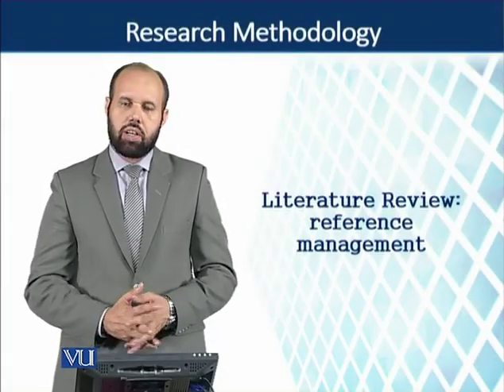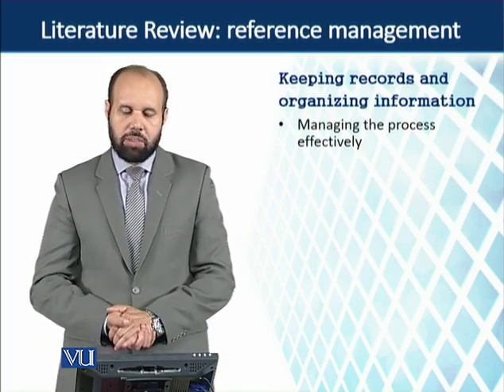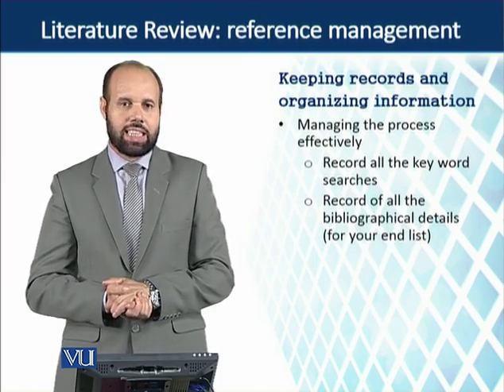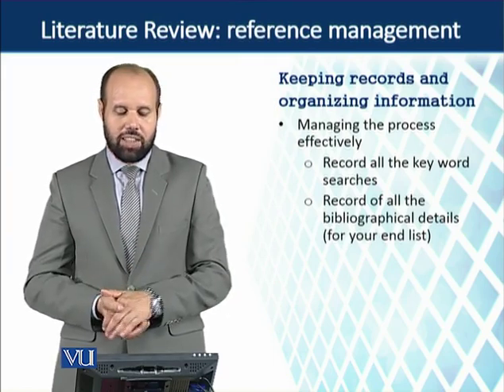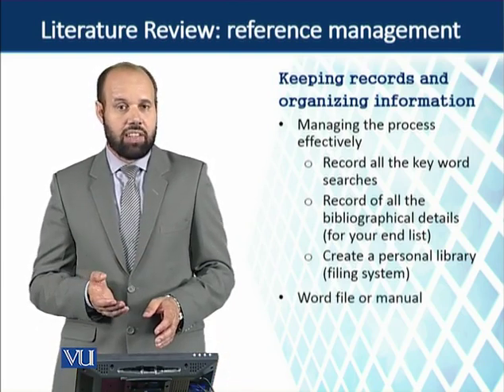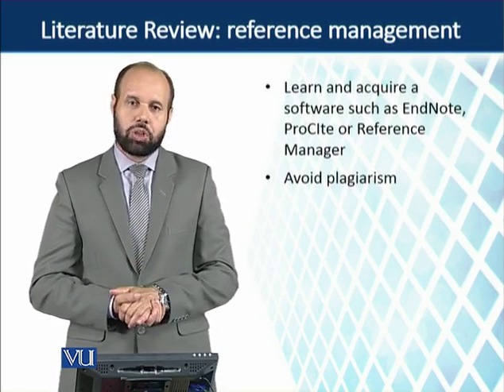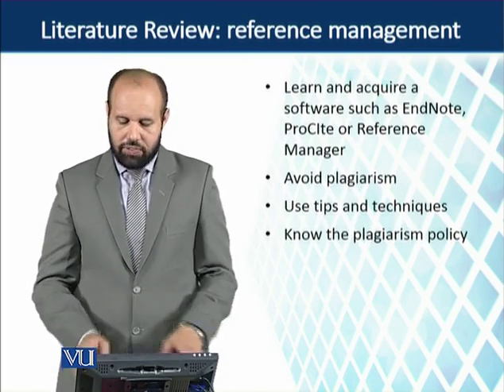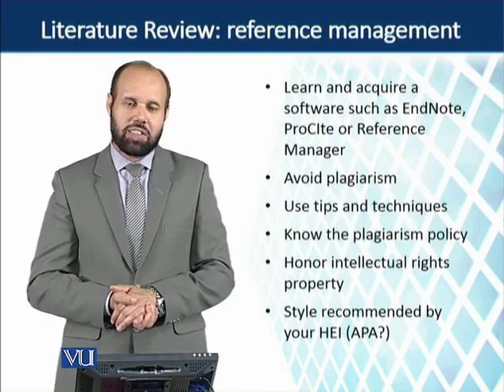ENG518_Topic112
ENG518_112
DRLR: reference management, keeping record